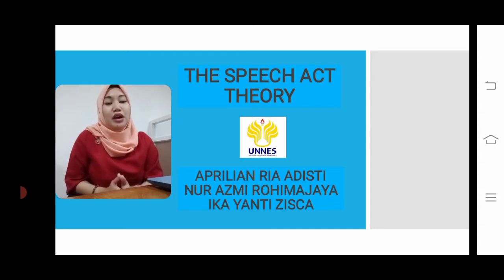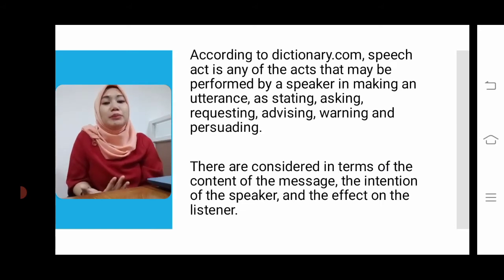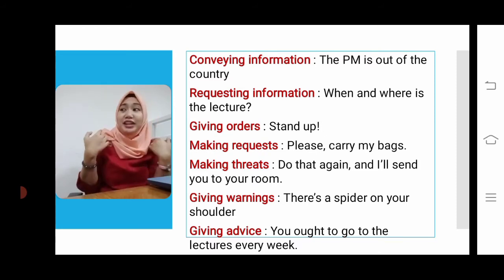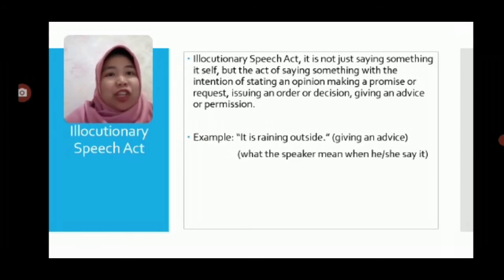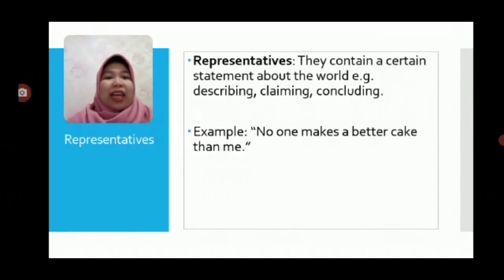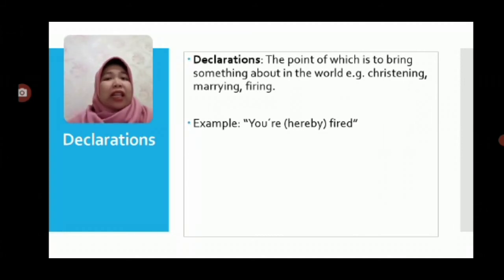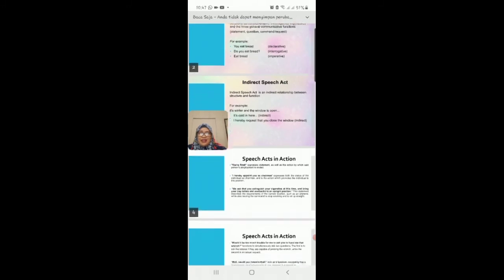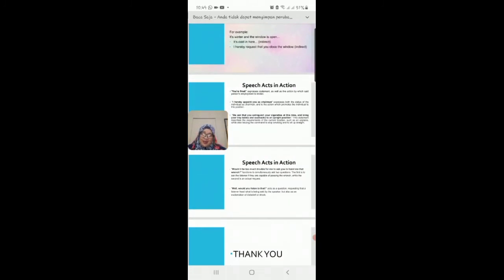Speech Act Theory I UAS I Advanced Discourse Studies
Video ini berisi tentang penjelasan teori Speech Act yang terdiri dari Definition, Classification dan Speech Act in Action.

Video ini dibuat untuk memenuhi tugas UAS mata kuliah Advanced Discourse Studies program studi S3 Ilmu Pendidikan Bahasa Universitas Negeri Semarang (UNNES).

Kami sebagai presenter, Aprilian Ria Adisti, Nur Azmi Rohimajaya dan Ika Yanti Zisca mengucapkan terima kasih yang sebesar2nya kepada dosen kami tercinta ibu Sri Wuli Fitriati, Ph.D yang telah memberi ilmu, motivasi dan suntikan semangat pada kami semua.

Mohon maaf bila terdapat kekurangan dalam video ini.

Semoga bermanfaat. Salam...